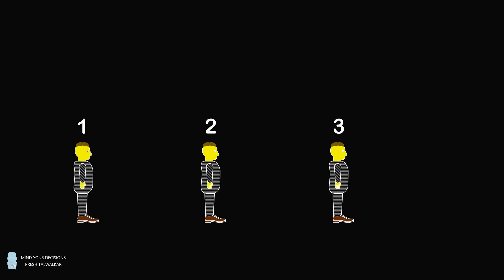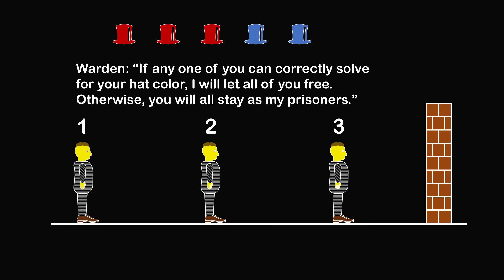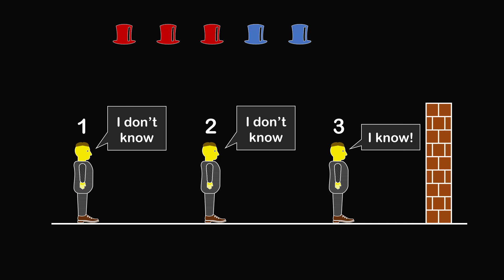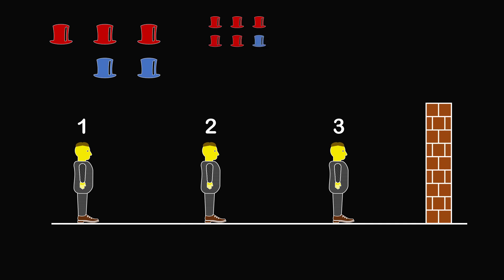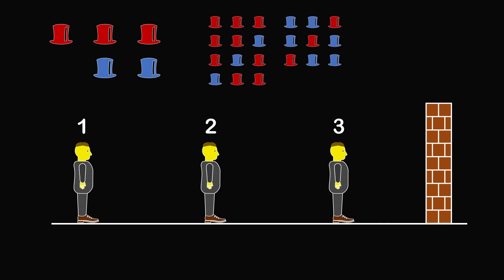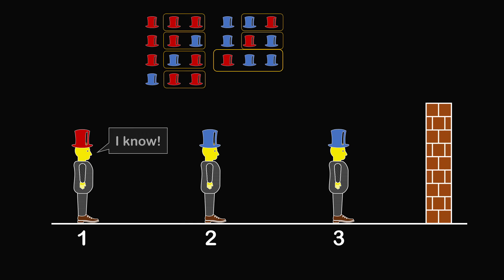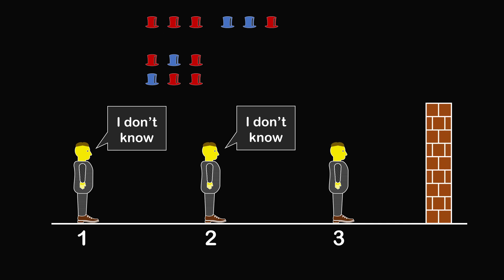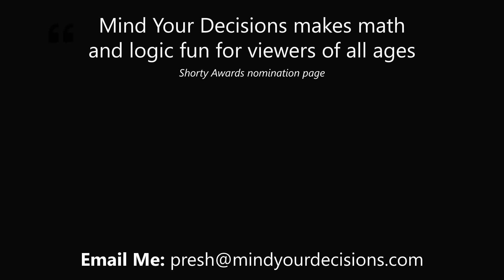Can you solve the prisoner random hats puzzle?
A group of 3 logicians request the warden a chance for their freedom. Can they solve the puzzle and be set free?

2017 Shorty Awards Nominee. Mind Your Decisions was nominated in the STEM category (Science, Technology, Engineering, and Math) along with eventual winner Bill Nye; finalists Adam Savage, Dr. Sandra Lee, Simone Giertz, Tim Peake, Unbox Therapy; and other nominees Elon Musk, Gizmoslip, Hope Jahren, Life Noggin, and Nerdwriter.